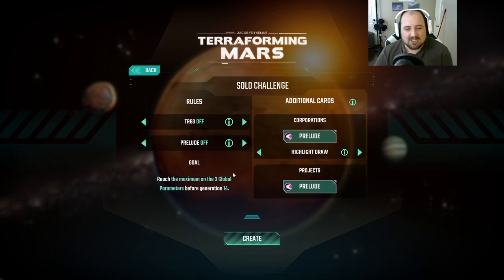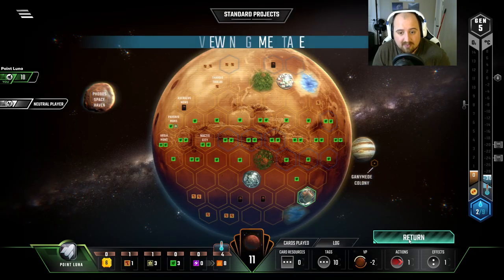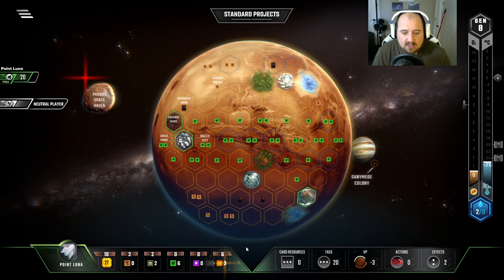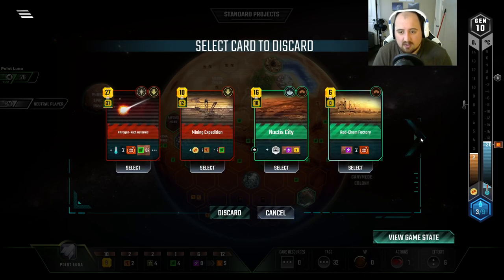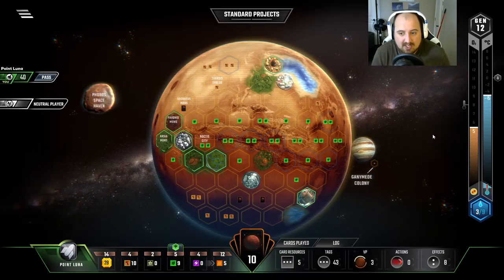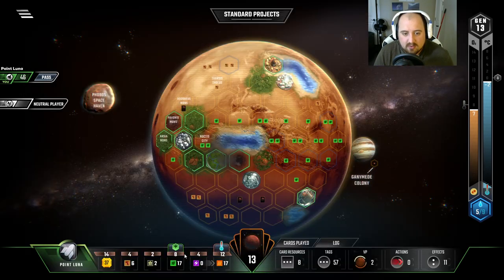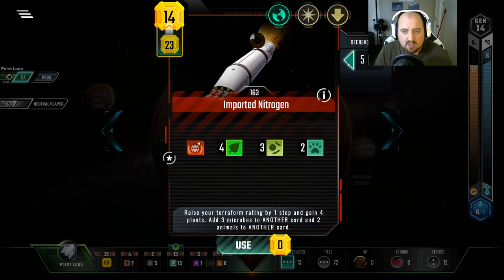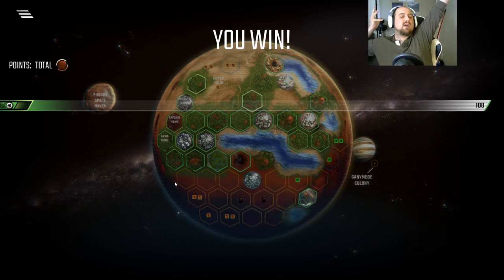14 Gen LUNA